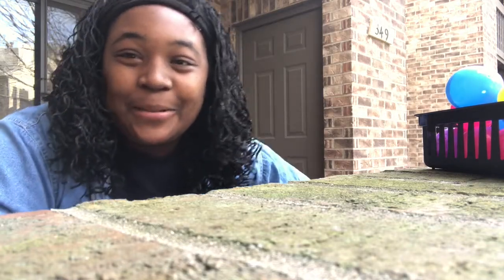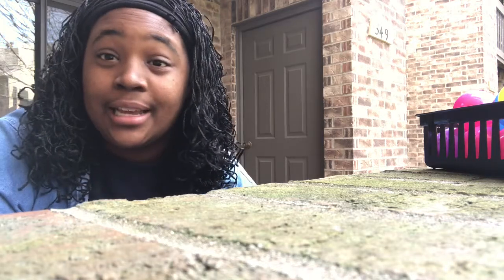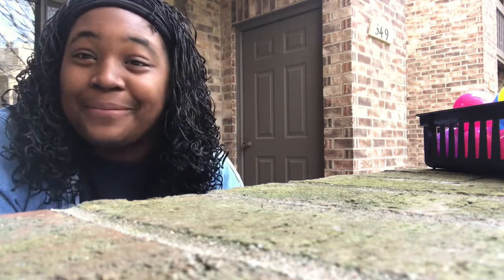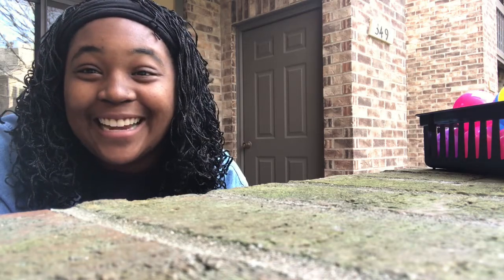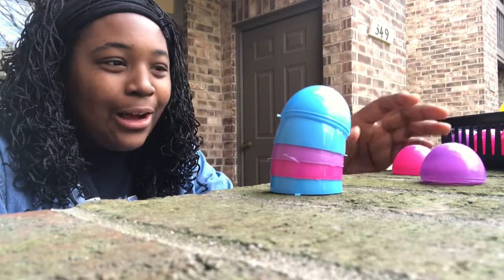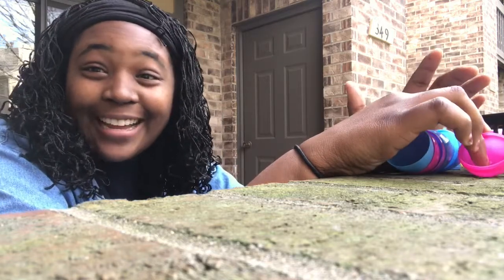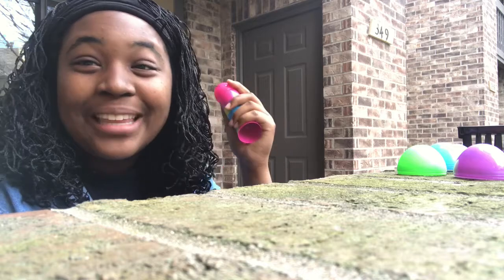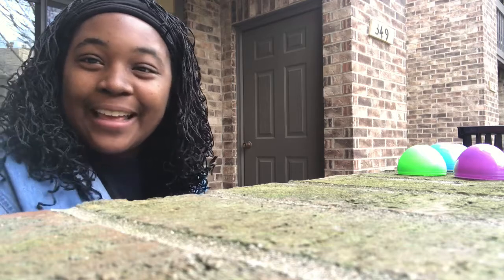Stack it up with Easter Eggs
Join Ms Foreman as we use Easter eggs this week to see how high we can stack with out letting the tower fall over